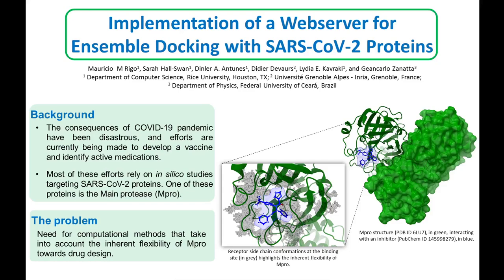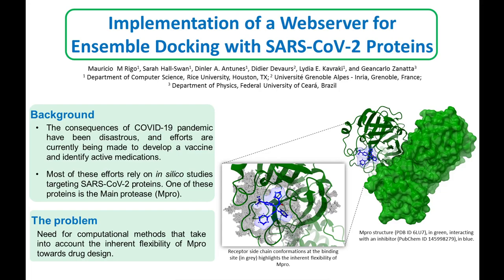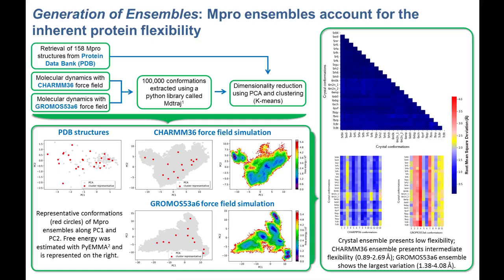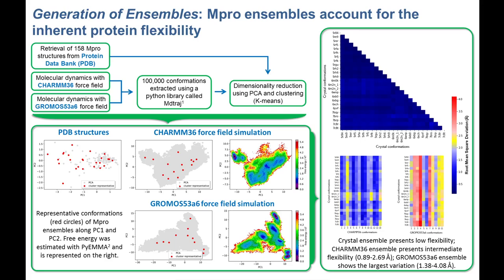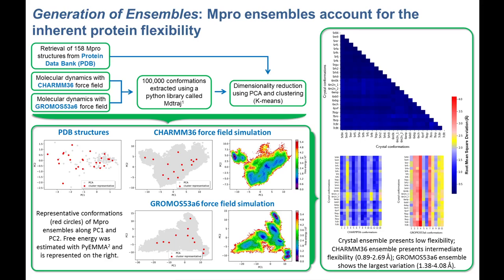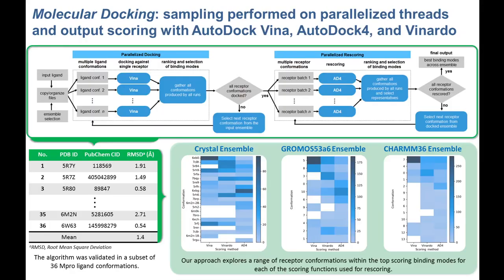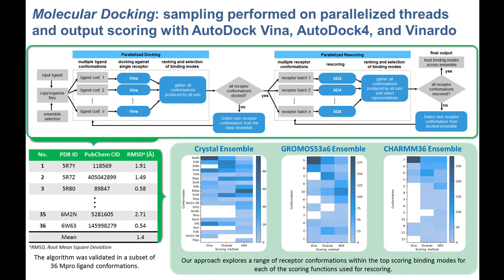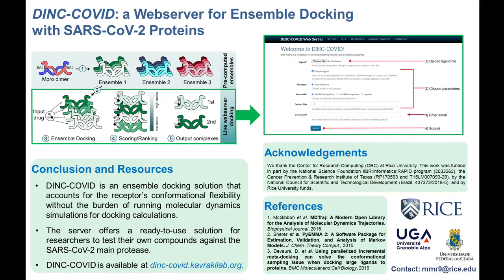Poster: Implementation of A Webserver for Ensemble Docking with SARS-CoV-2 Proteins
The consequences of COVID-19 pandemic have been disastrous, and efforts are currently being made to find a vaccine and new medications. The Main protease (Mpro), a SARS-CoV-2 protein involved in viral gene expression and replication, is being used as one of the targets in several molecular docking studies for drug design. However, despite more than 150 crystallographic Mpro structures being available in the Protein Data Bank (PDB), most efforts are focused on one single structure, ignoring the Mpro flexibility. In addition, Mpro binding site is formed by a dimer, but most molecular docking studies have taken into account only one of the protomers. Here we present a method that accounts for the role of both protomers in determining the flexibility of the Mpro binding site in solution. We have incorporated this approach in a webserver (DINC-COVID) that can be broadly used by practitioners with different expertise. The DINC-COVID webserver provides binding modes that account for the flexibility of both the ligand and receptor. For that, three Mpro ensembles with highly diverse conformations were constructed based on crystal structures and molecular dynamics simulation. Representative ensemble conformations were selected with a combination of dimensionality reduction and clustering. The sampling of the ligand is performed with Autodock Vina, and the output conformations are ranked using AutoDock Vina, AutoDock4, and Vinardo scoring functions. The best binding modes for each scoring function are chosen, and the resulting complexes are returned. As validation, DINC-COVID was able to reproduce 36 near-native binding modes complexes during self-docking, as evidenced by the low mean RMSD (only 1.4 Å) between the binding modes and the ligand crystal structure. In addition, different receptor conformations contributed to the lower energy binding modes in different ensemble docking experiments. These results highlight the potential of DINC-COVID to identify completely novel binding modes, and to reveal yet unknown candidate inhibitors for SARS-CoV-2 Mpro. The webserver is available at dinc-covid.kavrakilab.org. This work was funded by the National Science Foundation (NSF), by the Cancer Prevention & Research Institute of Texas (CPRIT), by the National Council for Scientific and Technological Development (CNPq, Brazil), and by Rice University funds.